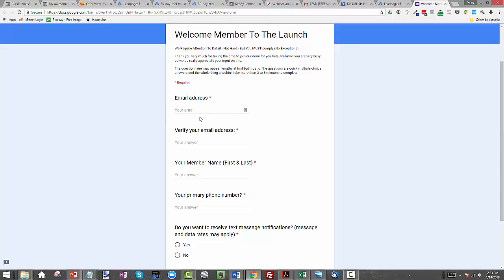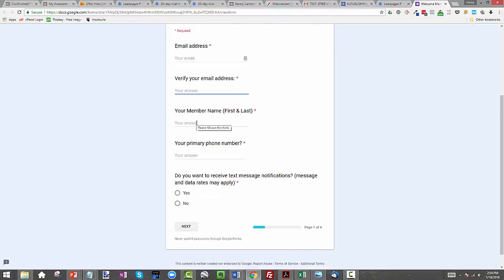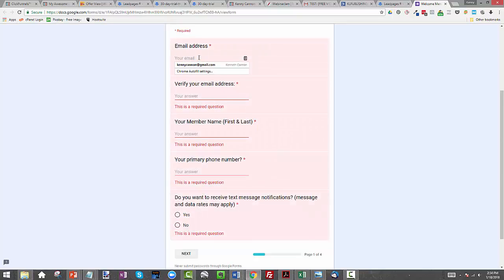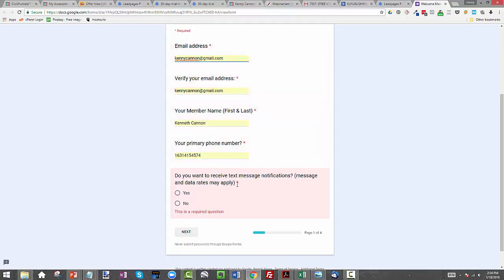quick start onboarding form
Customer Review App

The customer will have an icon they set up on their desktop at their location and on their phone if they wish.

Their client is getting ready to leave after paying.

The employee says something like. How was your experience?

They say something like GREAT.

then they will say we THRIVE and so deeply appreciate it when we make people happy.

We have an automated feedback system. would you give us a Review? They say YES and 7 out of 10 will.

then the employee pulls up form from their desktop. fills in name, phone number and email...right then. and hit send review request.

THAT simple. then that person is in the system.

they will get a text and email immediately while they are standing there.

Then they can do their part in less than 3 minutes. The beauty of the System is ease of use and time used. for the business and their clients they are asking to get the review from.

Think that covers it. any questions